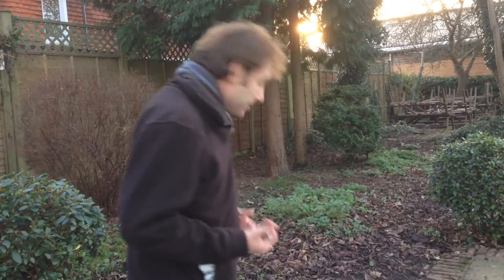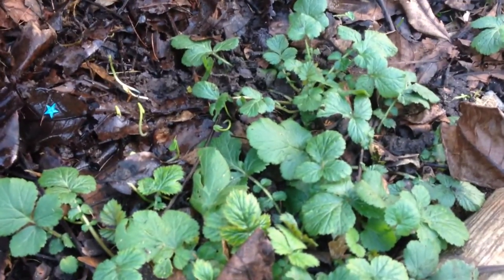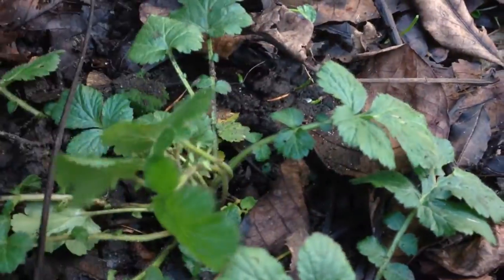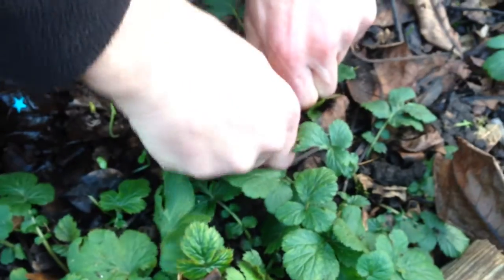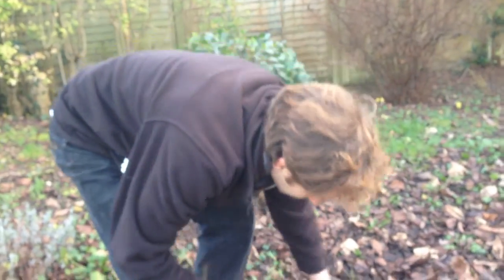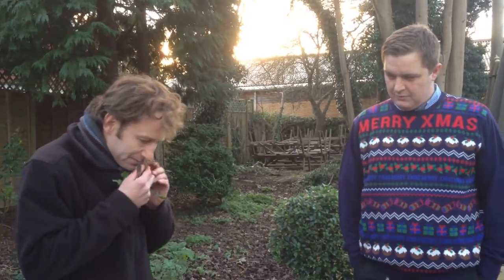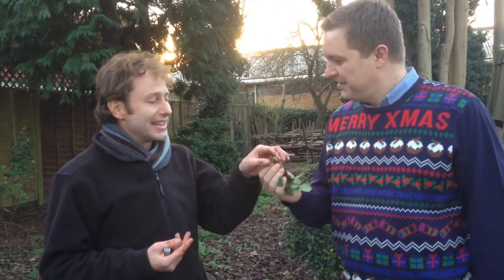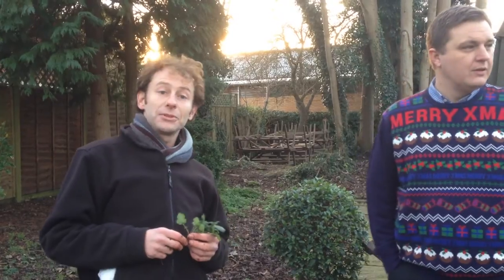Wood Avens, Herb Bennet, Colewort, Geum urbanum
Identifying Wood Avens, Herb Bennet, Colewort, Geum urbanum. A clove substitute for your mulled wine which grows pretty much all year round.